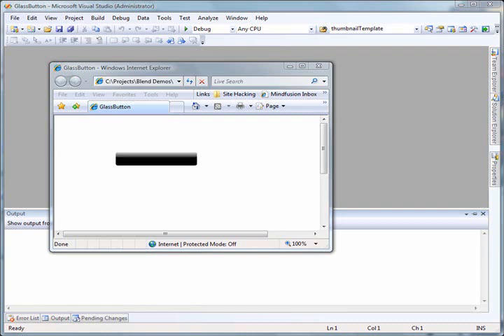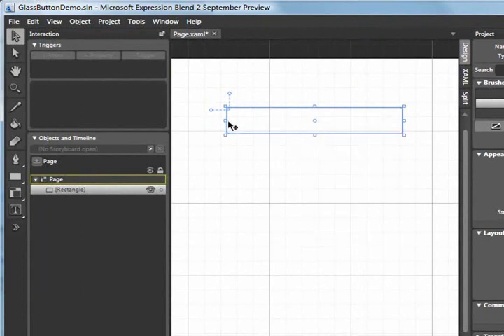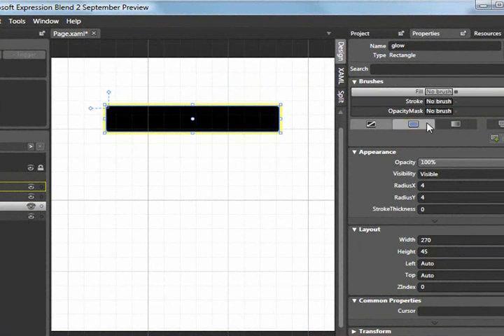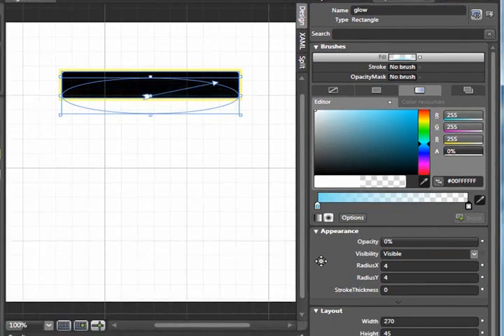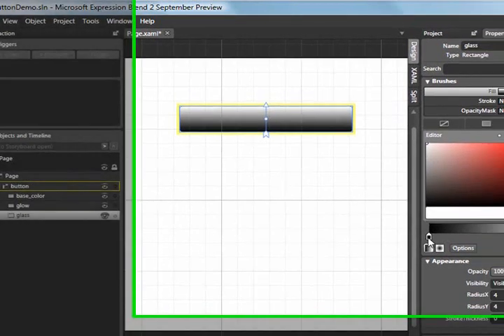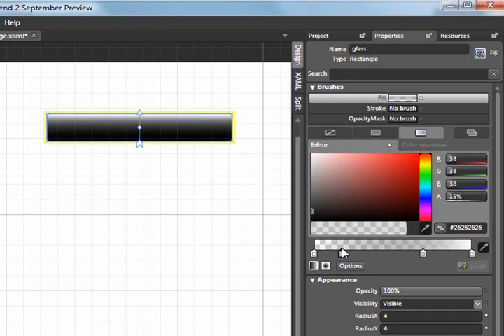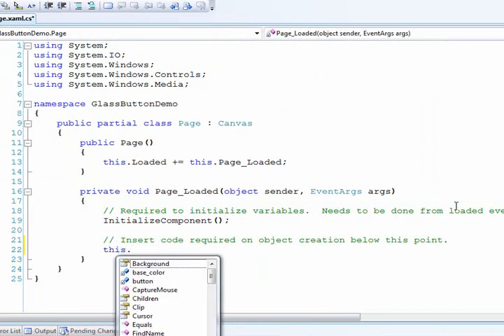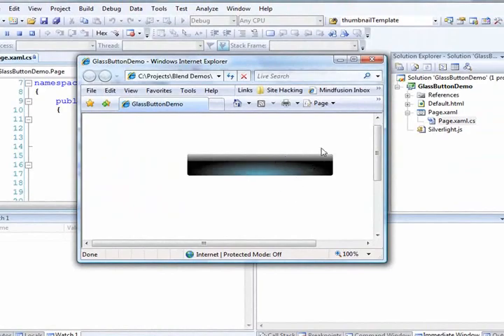Creating Glass Buttons in Blend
How to create a 'glass' effect for buttons using Expression Blend.